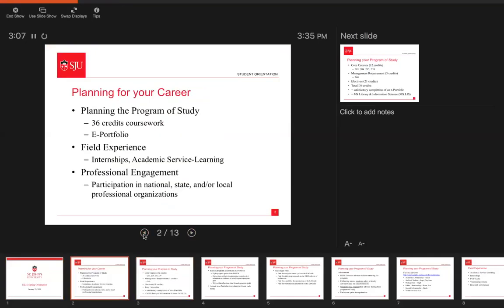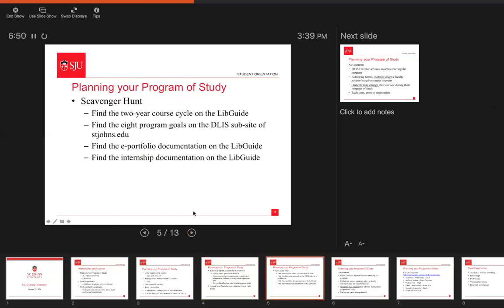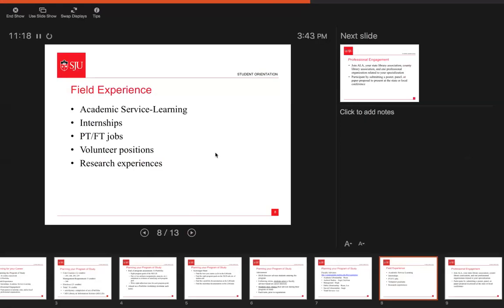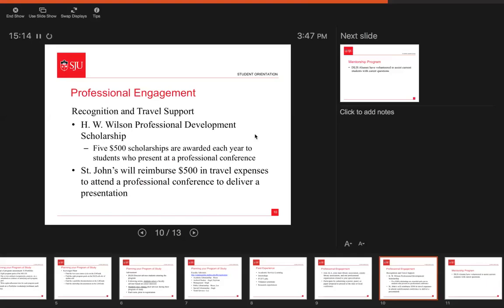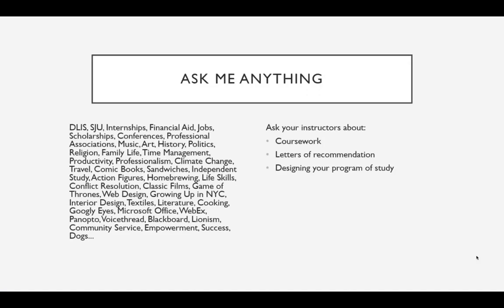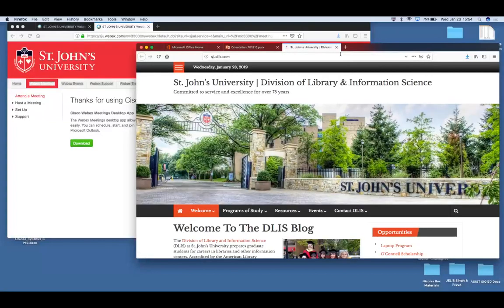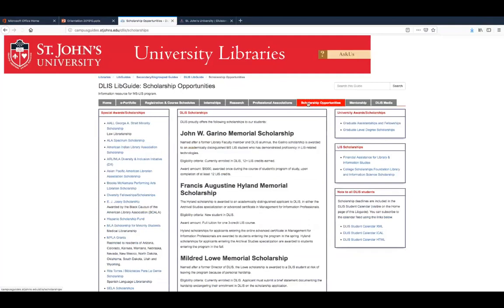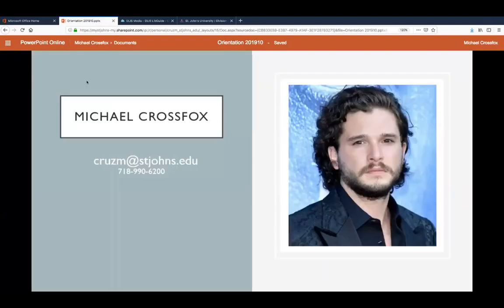DLIS Student Orientation Spring 2019